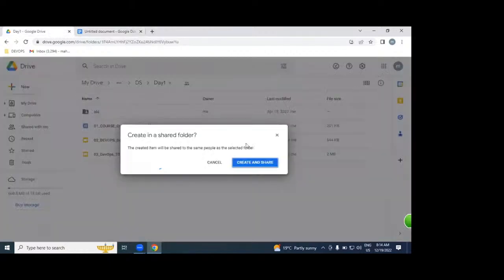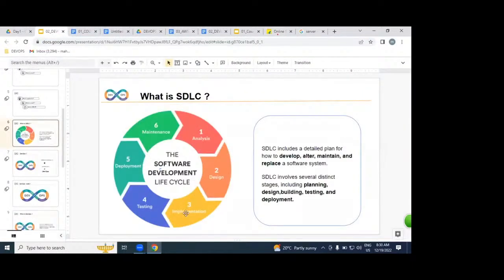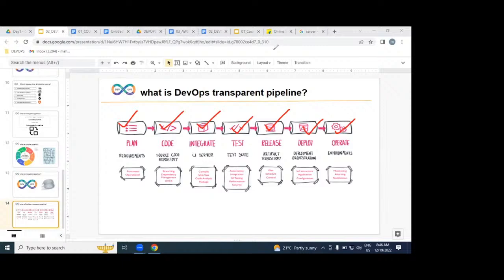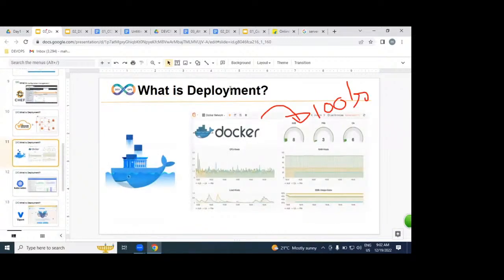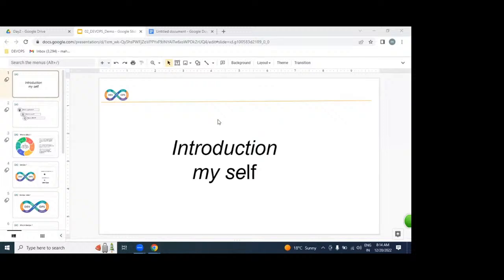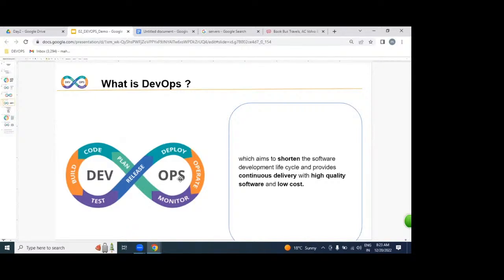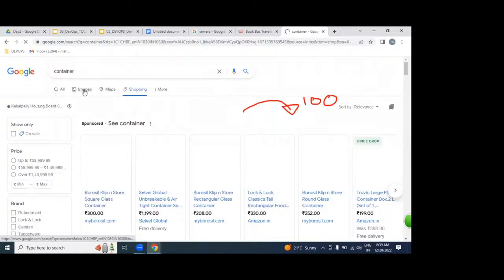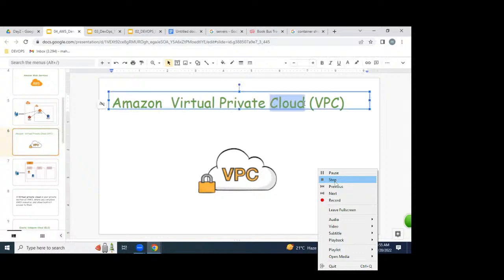DEVOPS with AWS tutorials by Mr. Maha Sir